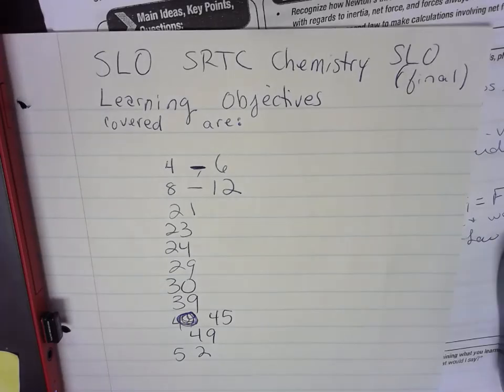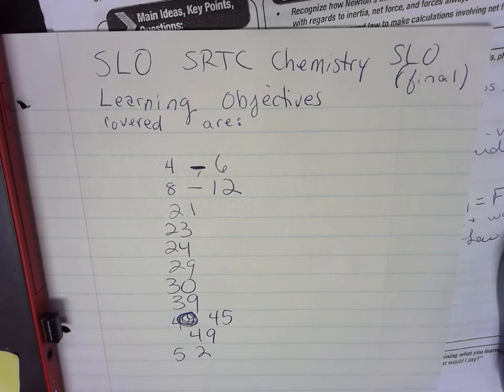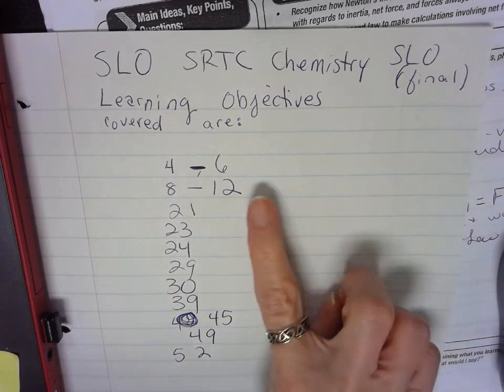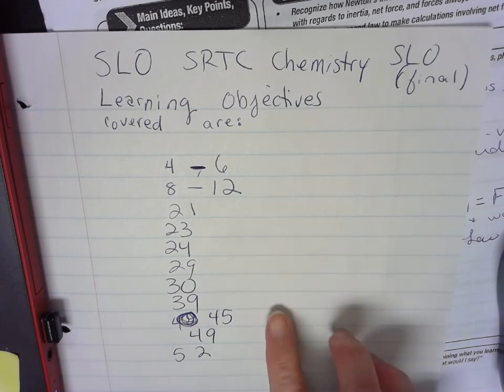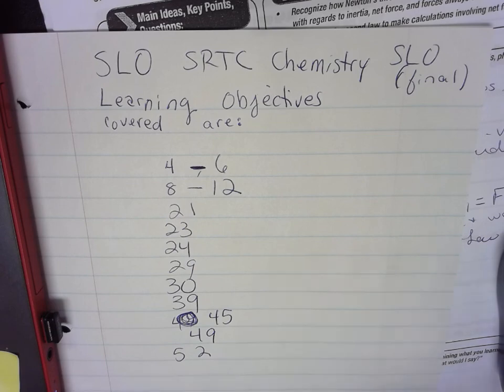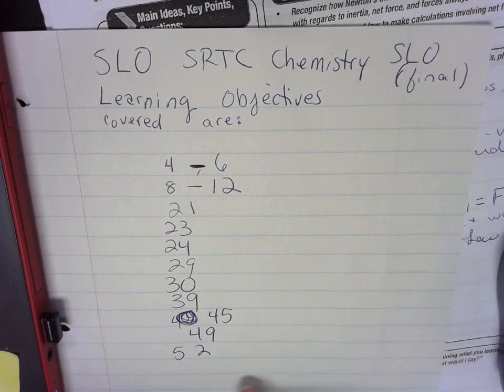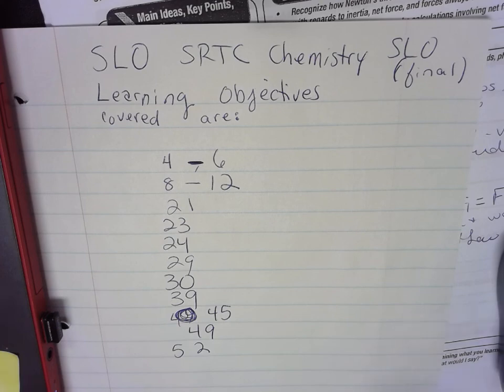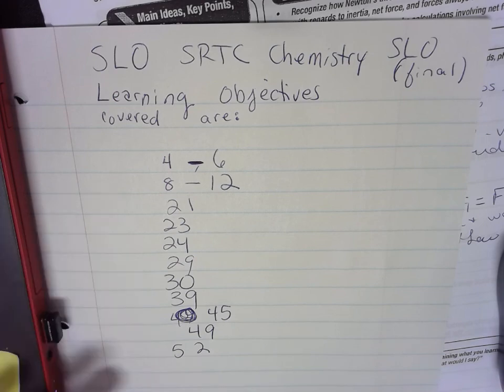Intro to SLO for SRTC Chem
Which objectives to focus on